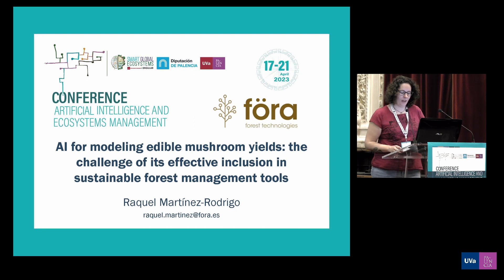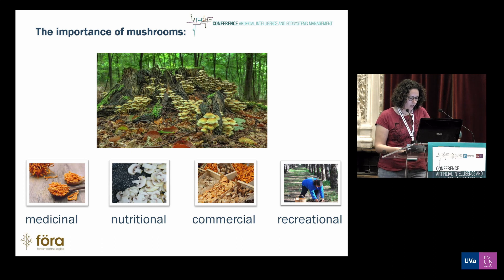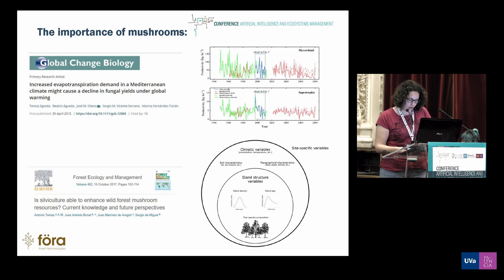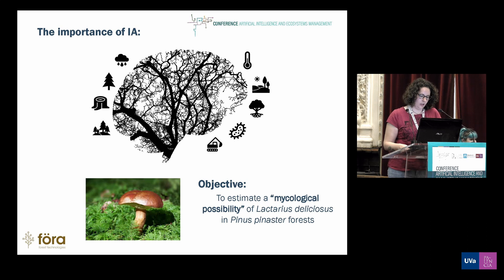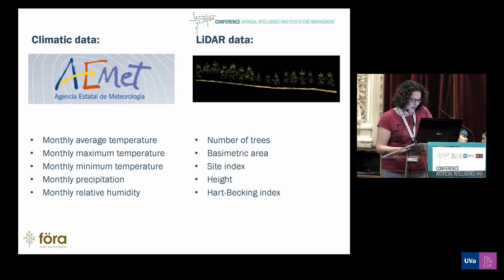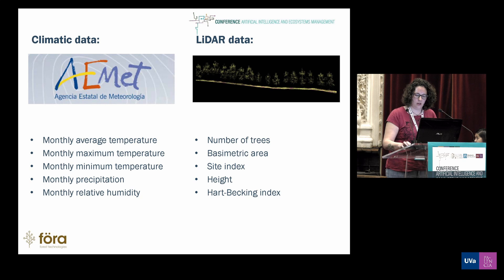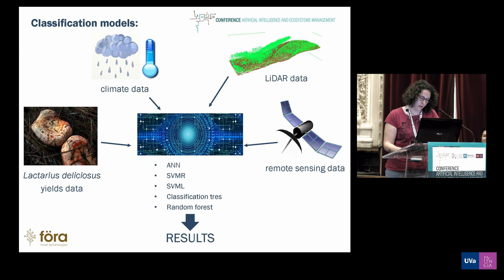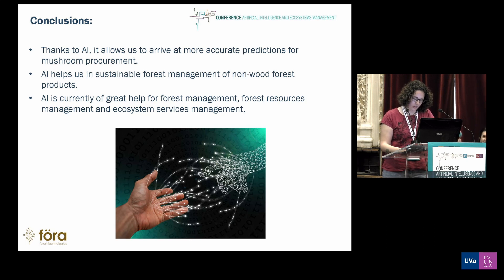Raquel Martínez Rodrigo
• Raquel Martínez Rodrigo: AI for modelling edible mushroom yields: the challenge of its effective inclusion in sustainable forest management tools